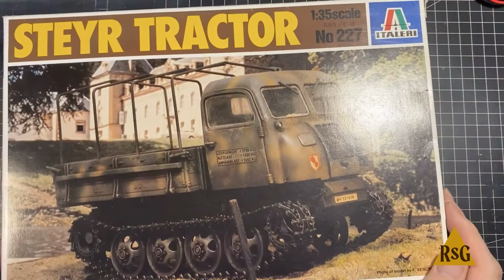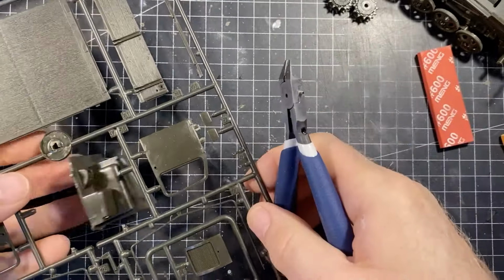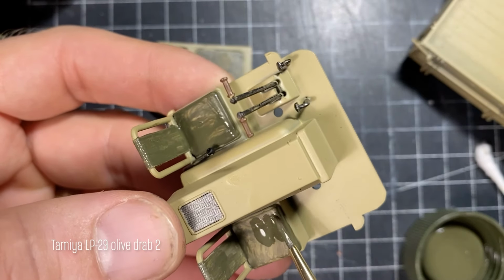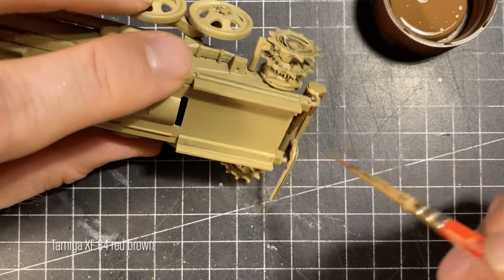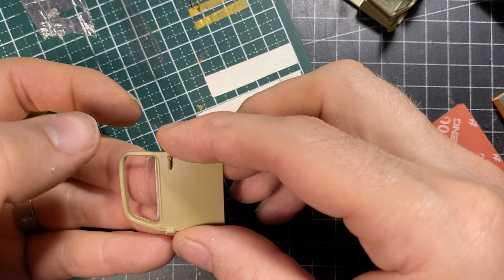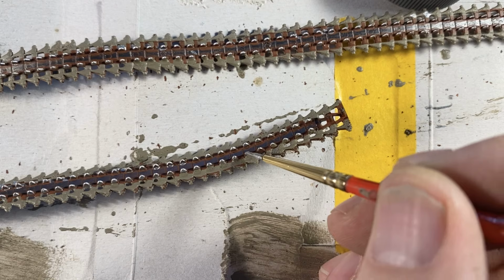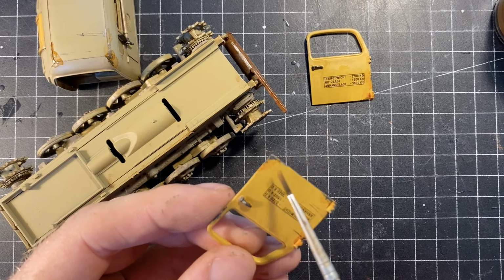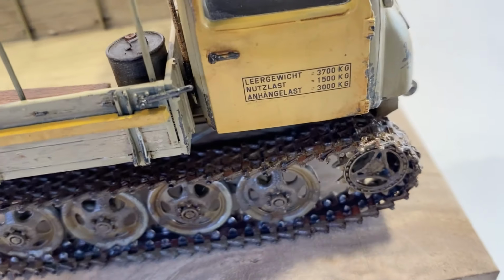Steyr RSO/01 Italeri 1/35 full build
A few months ago, I attended an event where many German WWII vehicles were on display. The event was Militracks in Overloon, The Netherlands. That’s where I first saw this tractor, though I didn’t know its name at the time. After some online research, I found this Steyr RSO/01 from Italeri, released in 1981, and bought it for around €25,-. The kit is fairly simple in terms of parts, and the construction leaves something to be desired in places. But what can you expect from a 40-year-old kit!? I really enjoyed building and painting it. Hope you enjoy the video, and I’d really appreciate a like. Enjoy watching!